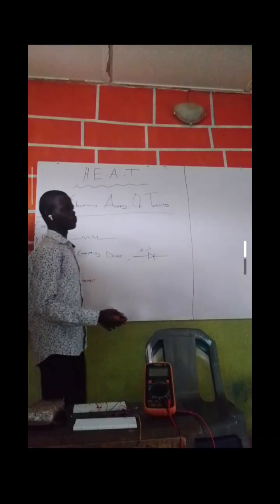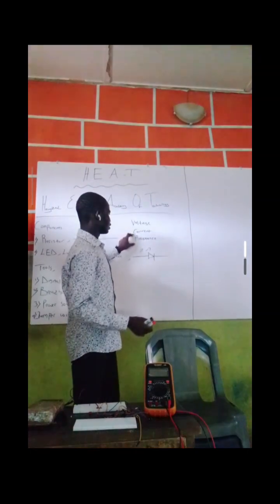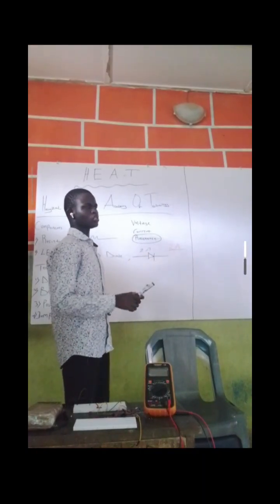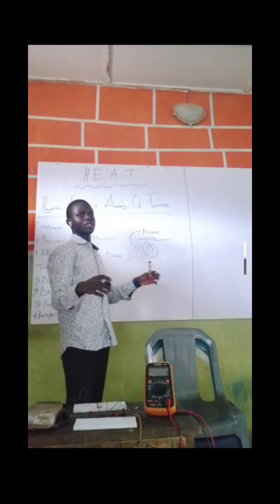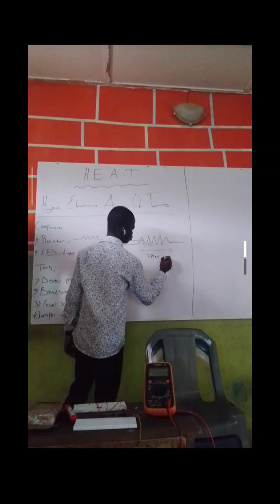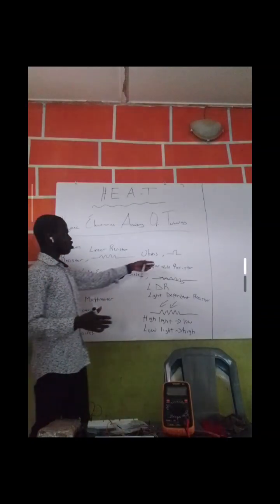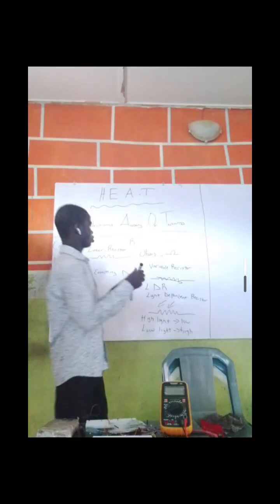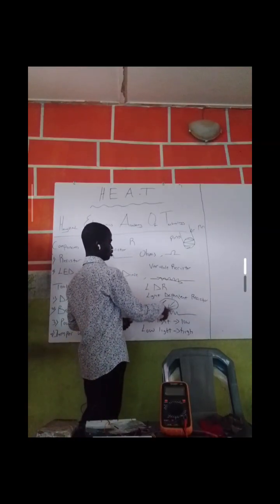Lesson 1: What is a Resistor? | Types of Resistors Explained | H.E.A.T. 🔥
Welcome to H.E.A.T. (Hayzed Electronics Academy of Technology) 🔥

In this first lesson, we introduce one of the most important electronic components—the resistor.

In this video, you'll learn:

- What a resistor is
- Why resistors are used in electronic circuits
- The two basic types of resistors:
  - Fixed (Linear) Resistors
  - Variable Resistors
- A simple analogy to help you understand how a resistor works

This lesson is designed for beginners, students, and anyone interested in learning electronics from the ground up.

More practical lessons on LEDs, series and parallel circuits, Ohm's Law, Kirchhoff's Laws, multimeters, and circuit analysis are coming in the next videos.